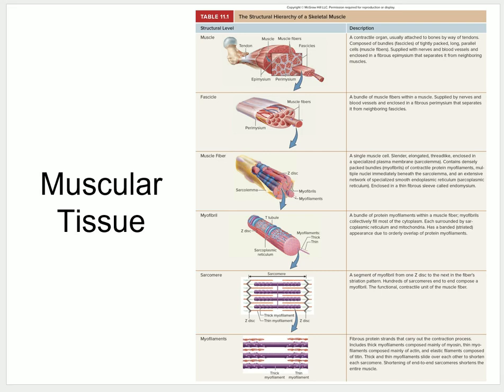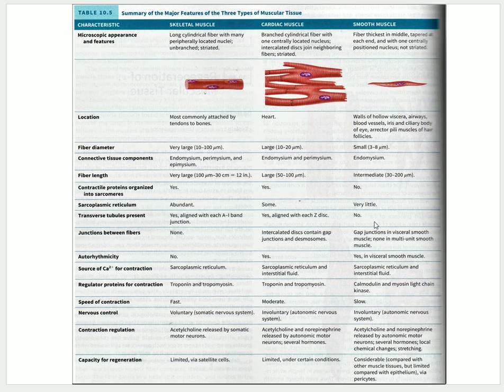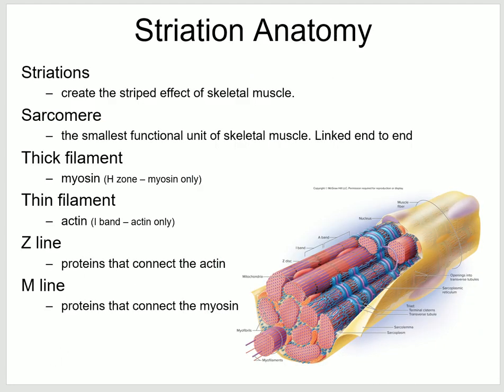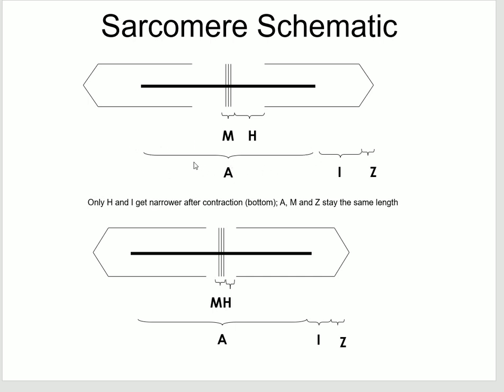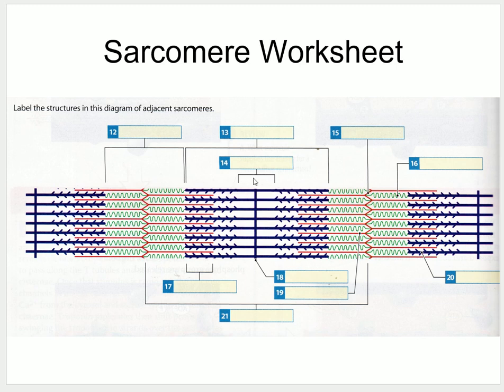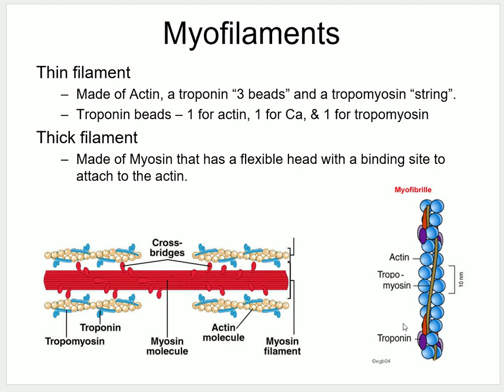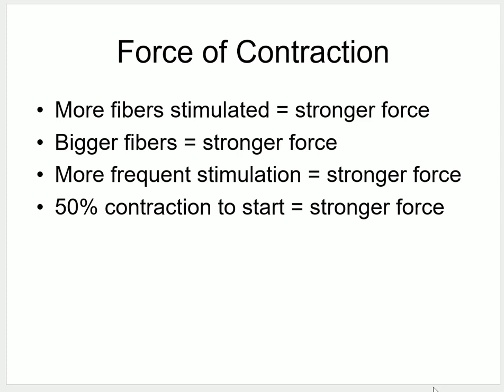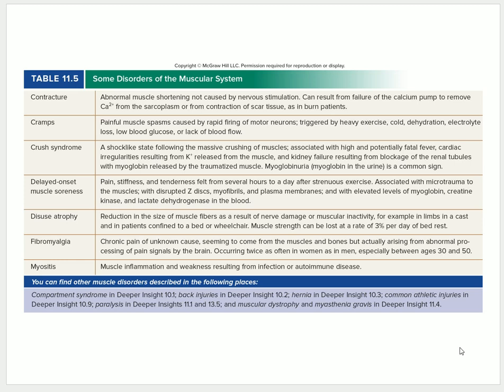Ch 11 Muscle Tissue